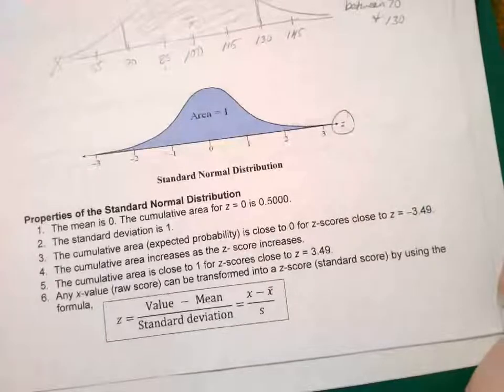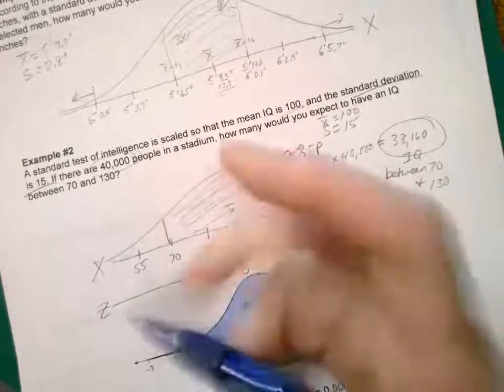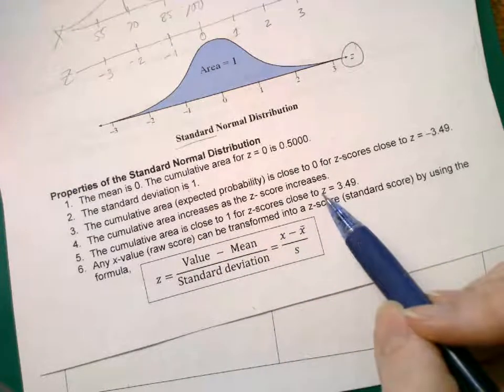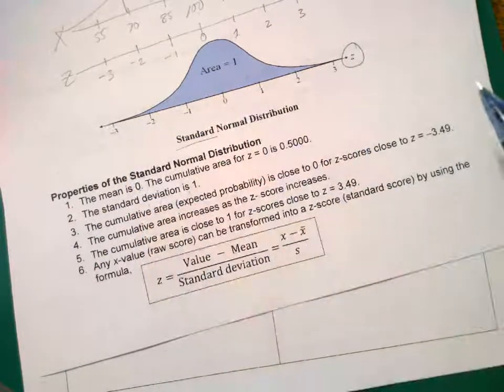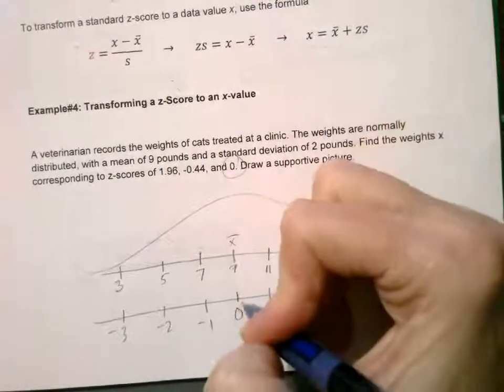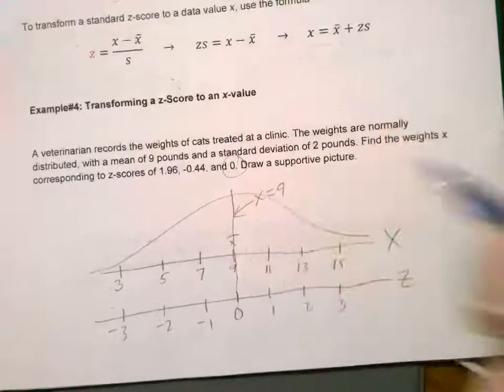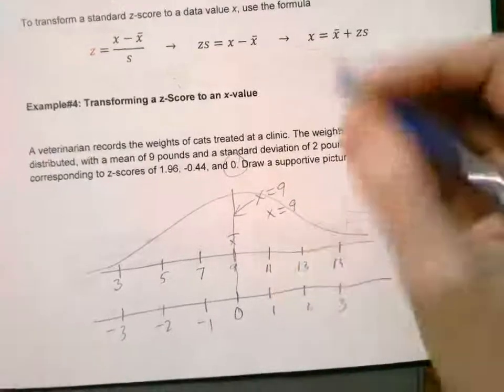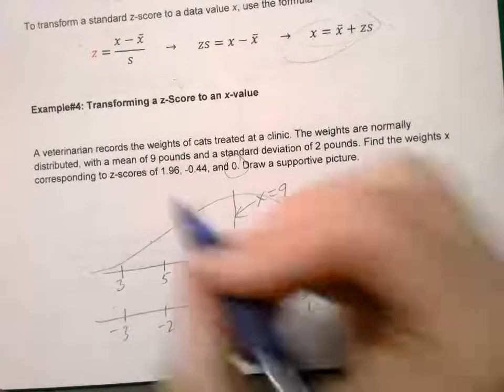MAT112 Chapter 11-6,7, bottom page 2 to 3